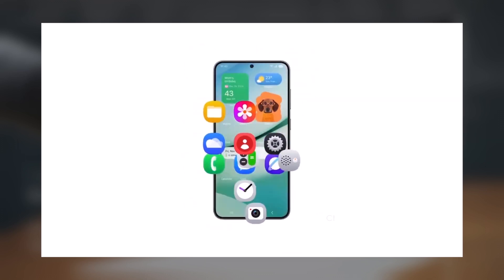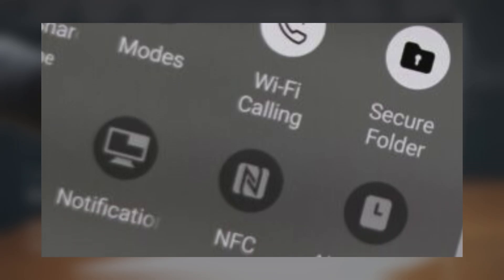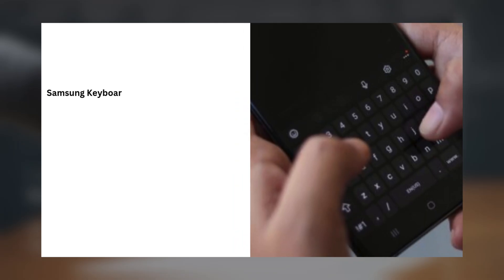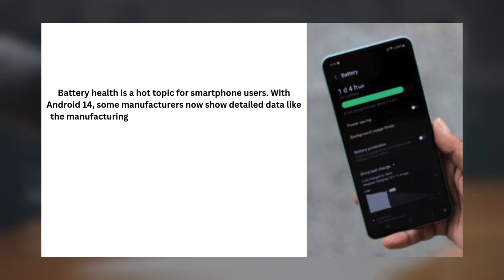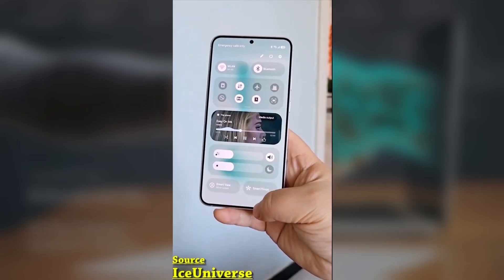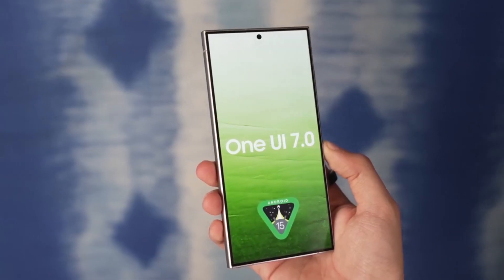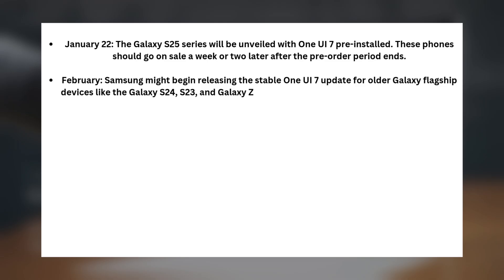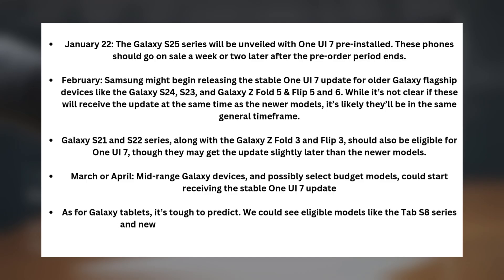Samsung One UI 7.0 Android 15 - OMG, WHAT`S MISSING!!!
One UI 7: What’s Missing and What We’re Hoping to See Next
Samsung’s One UI 7 update is packed with new features, but it still falls short in a few key areas. From missing app lock simplicity to underwhelming battery insights, here are the top features we’re still waiting for. Are these deal-breakers, or can Samsung make up for it in One UI 7.1? Let us know what you think!

0:00   -   Intro
0:21   -   Simple App Lock
0:49   -   Better Icon Shape Customization
1:18   -  Samsung Keyboard Needs an Upgrade
1:47   -   Better Battery Health Insights
2:16   -   Outro
2:35   -   One UI 7 Update Timeline